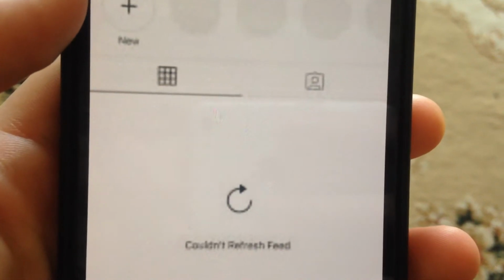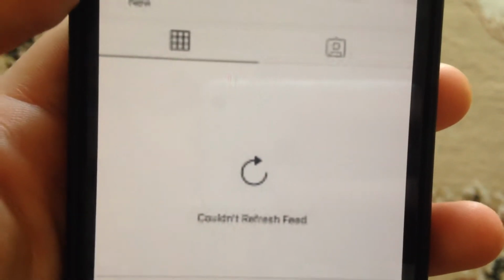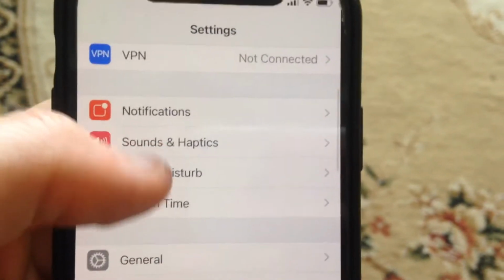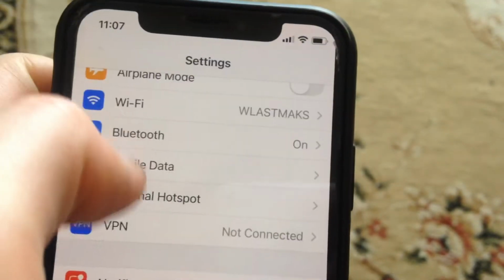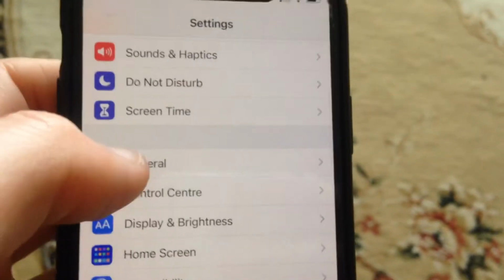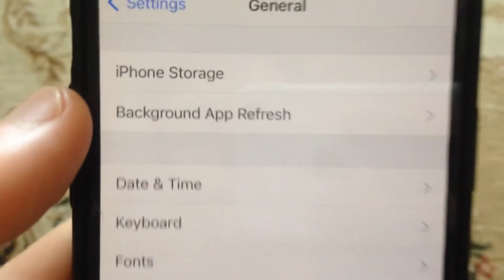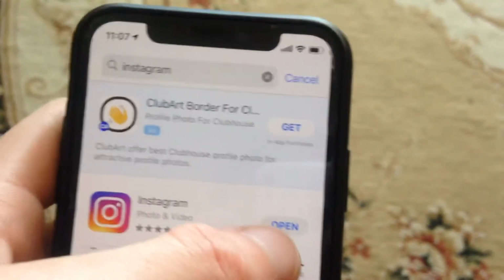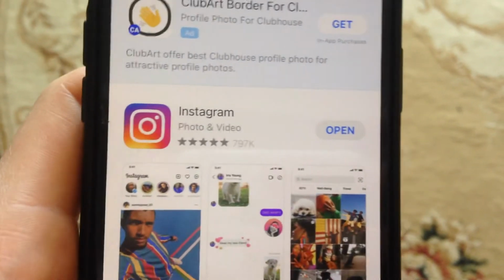Instagram Error Refresh Feed Problem Solved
If you don’t know Instagram Error Refresh Feed Problem Solved, this video is for you.